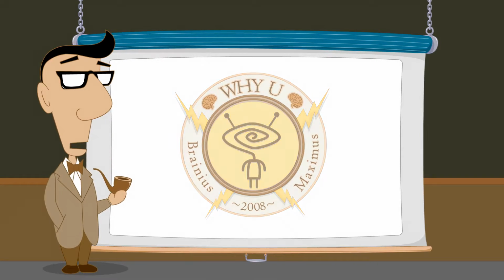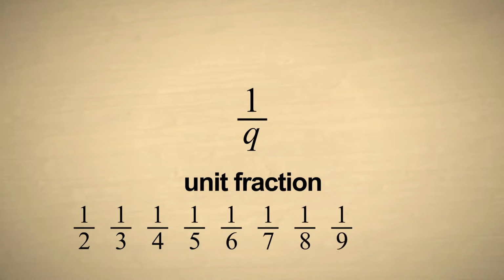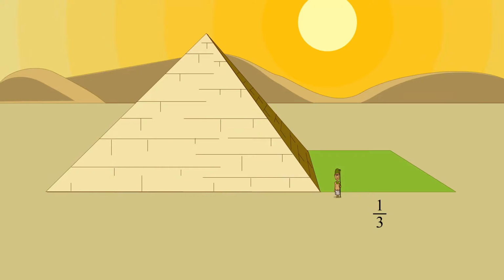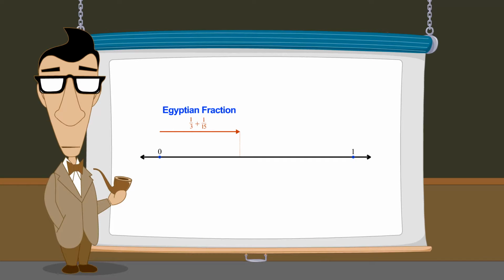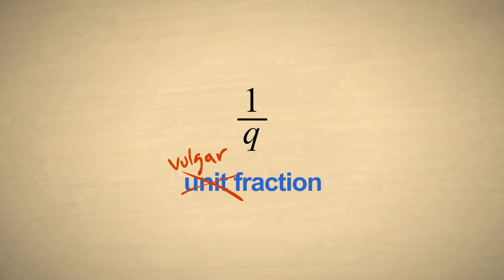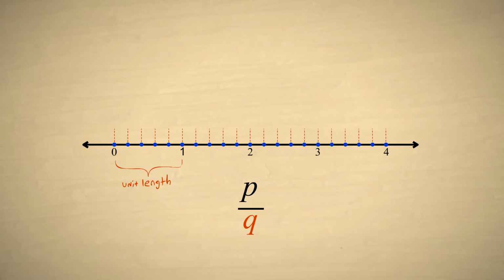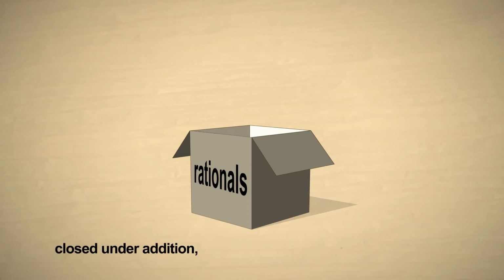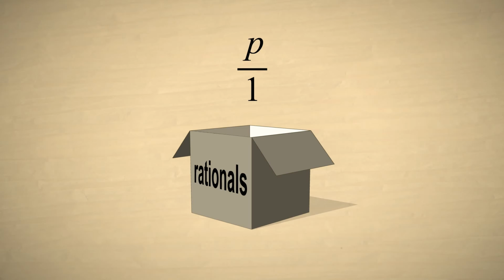Fractions and Rational Numbers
Understanding the fractions & rational numbers, what is mean by fractions & rational numbers